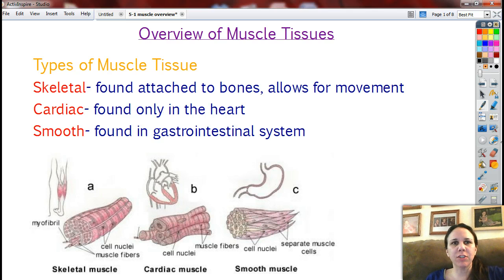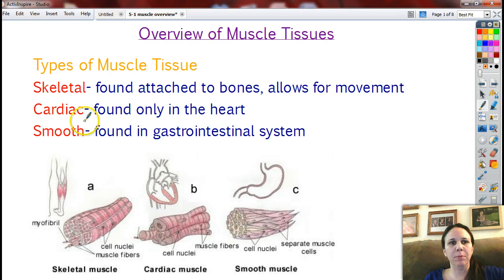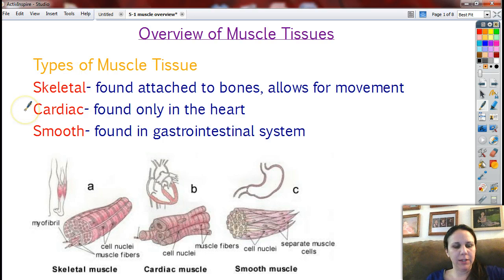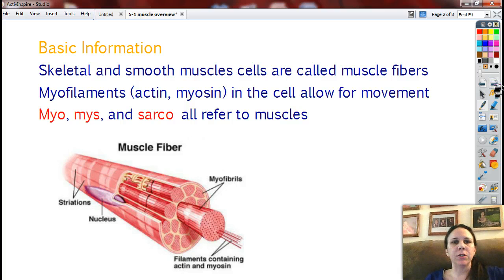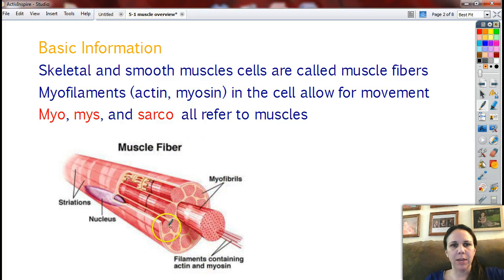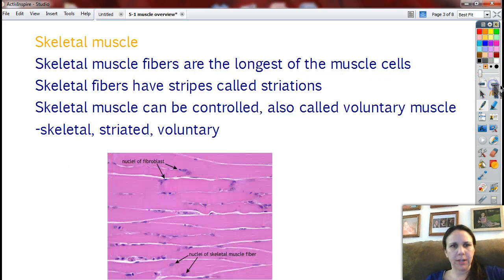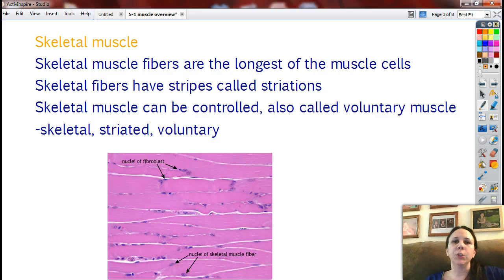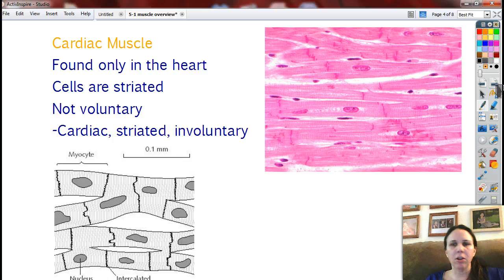5-1 Muscle overview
5-1 Muscle overview